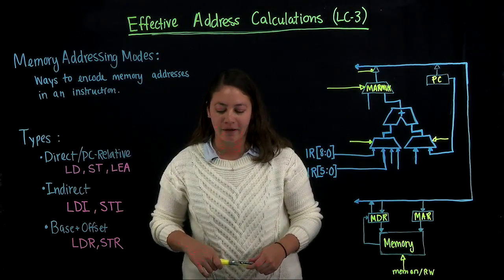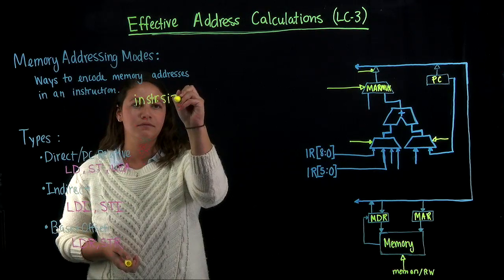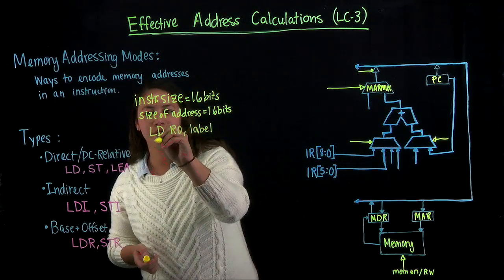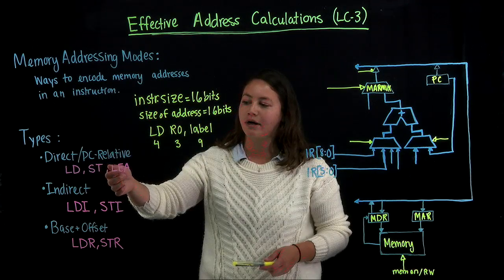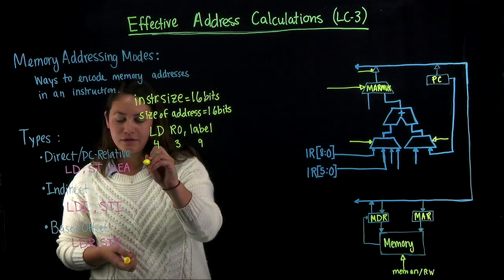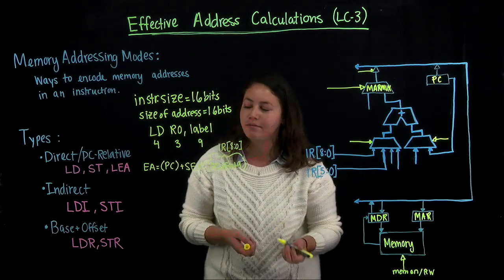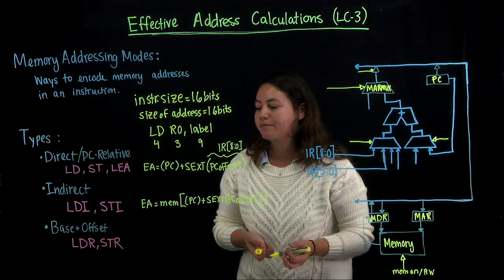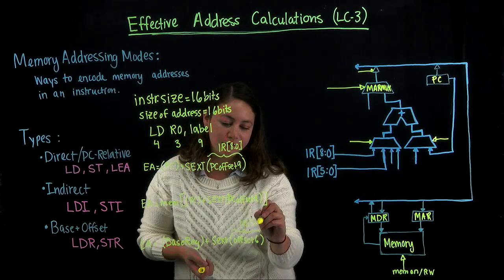Calculating Effective Memory Addresses (LC-3) with Rachel @UCR's ARC